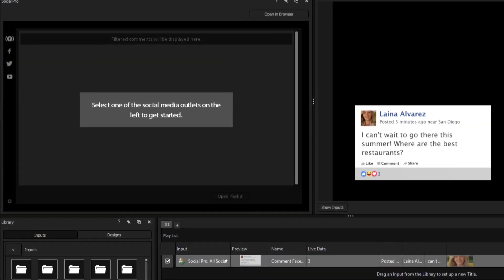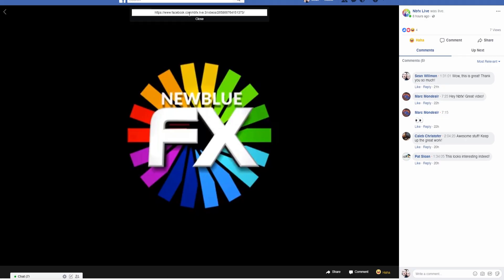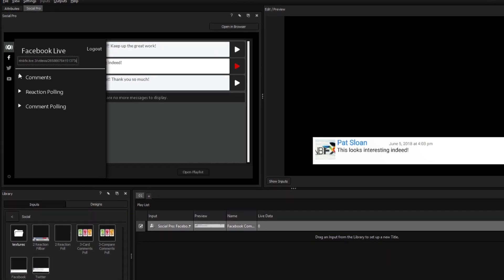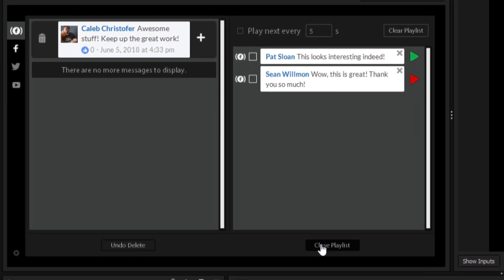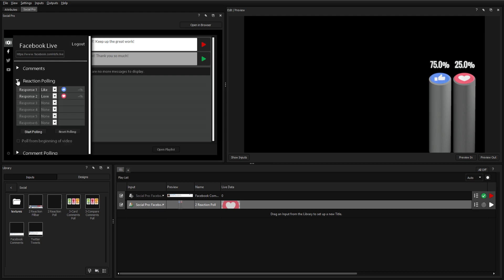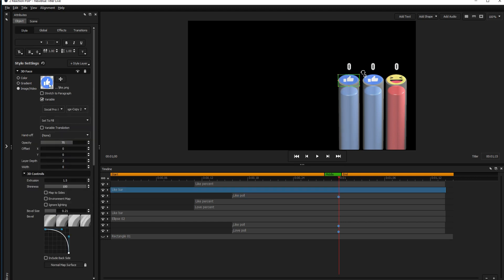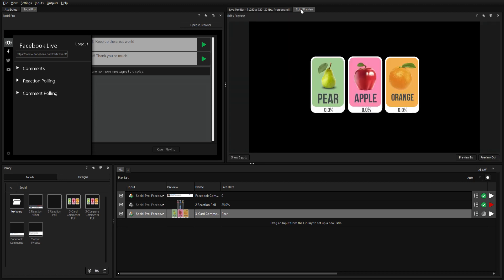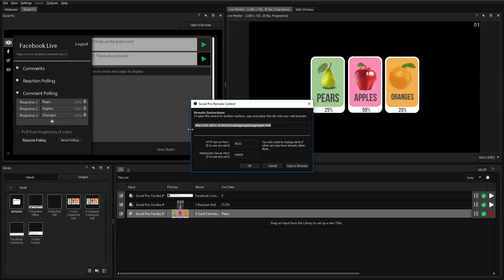Titler Live Tutorial | Facebook Live Input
Connect to live videos on your Facebook Live page to boost your audience engagement with real-time comments, posts and comment and reaction polling.

NewBlue Titler Live 4 delivers the next generation of on-air graphics for any broadcaster. Streamline your workflows and instantly elevate your production value with more powerful, intuitive and affordable on-air graphics solutions equipped for live events, new media shows, sports, social streaming and more.